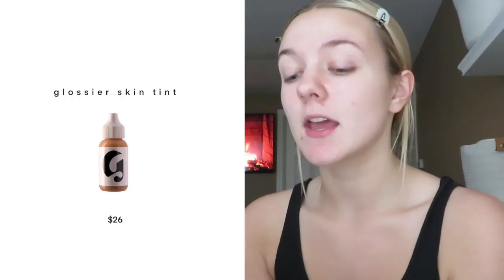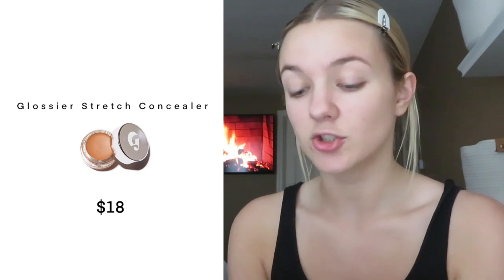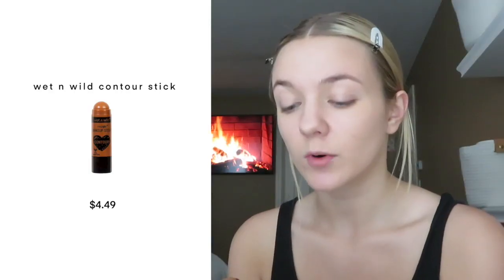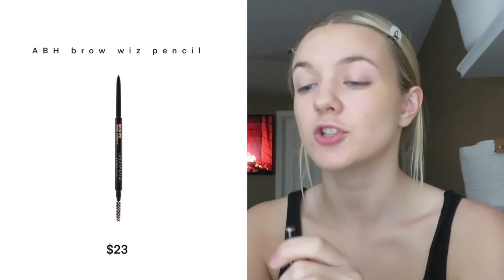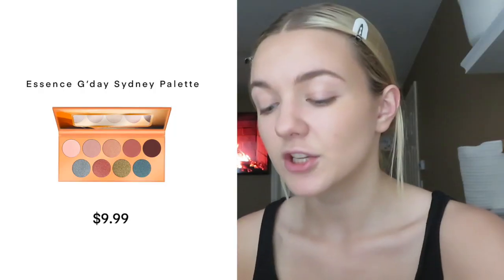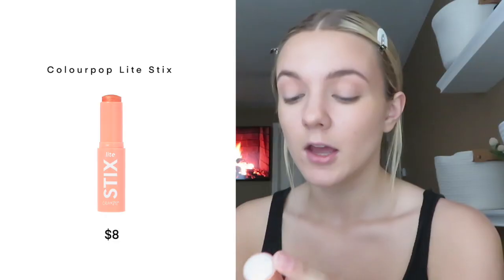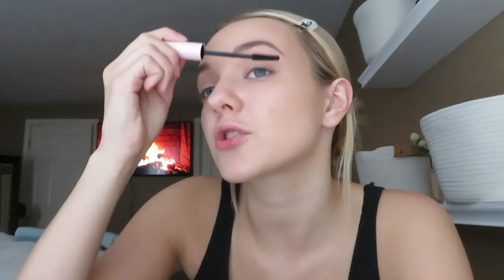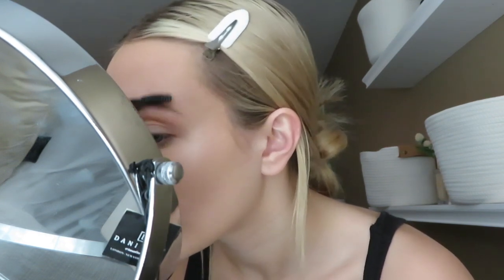My Current Everyday Makeup Routine + All My New FAVORITE Products!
HEY! In today's video I show you my updated everyday makeup routine, and show you all my new favorite makeup products! My makeup routine changes ALL the time! Especially now since I have so much time on my hands, I've really been trying out a ton of different products in my makeup collection. My go to look is something very natural, and lightweight. Since I have acne, I have to make sure that I am careful with what I use on my skin, so that I won't breakout! I think I've found my perfect products! Enjoy! Xoxo, Molly

- please make sure to always leave video suggestions in the comment section, I love hearing from you guys! -

MY PODCAST:

Just Doing My Own Thing Podcast with Molly Leland
*Can be found on Spotify, Apple Podcasts, Soundcloud, and Google Play Music*

**SOCIAL MEDIA**

A little info about me:

- What camera do I use? Cannon G7x Mark III AND Canon 40X Optical Zoom SX730 HS
- How do I edit my videos? Final Cut Pro
- My birthday? December 10th
- Favorite food? ICE CREAM.

that’s all :)